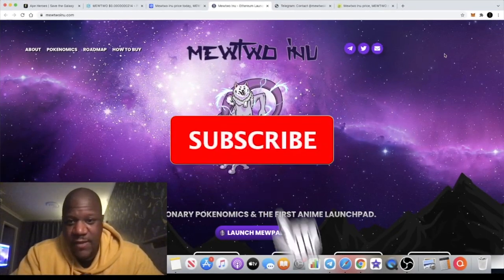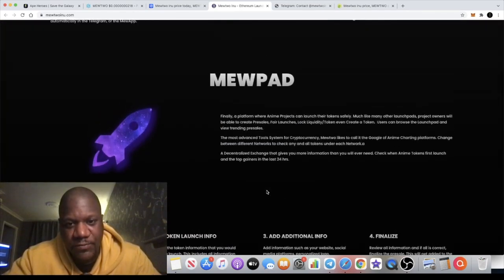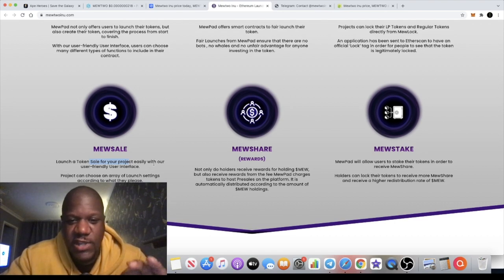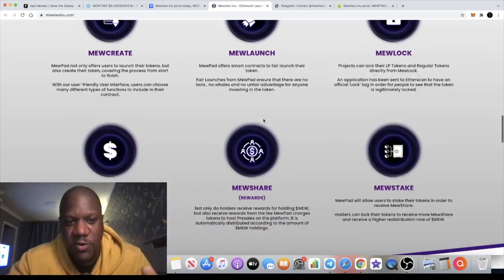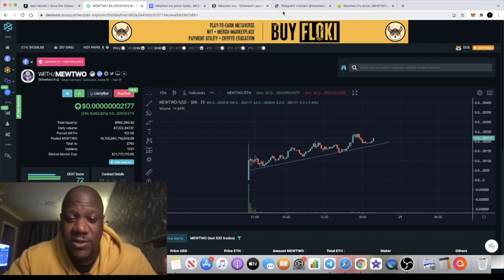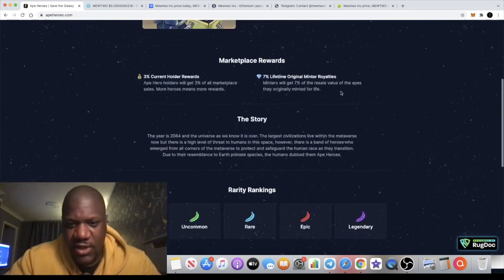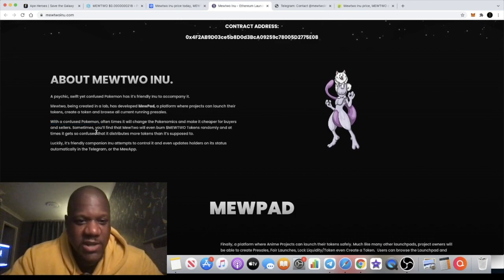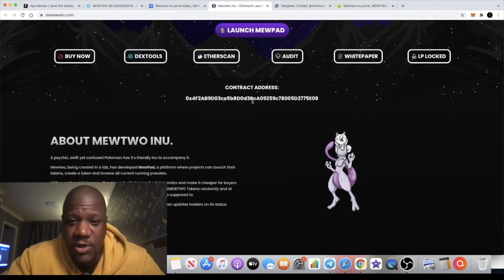MEWTWO INU BULLISH UNISWAP ANIME TOKEN LAUNCHPAD + APE HEROES NFT MINTING